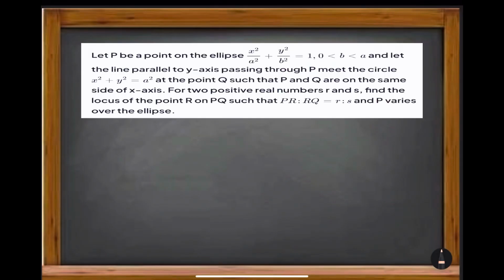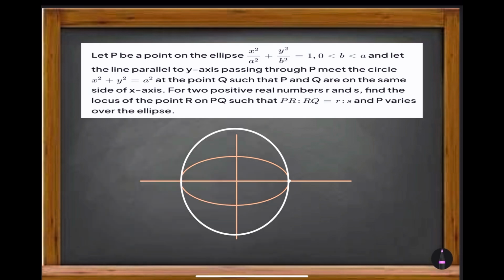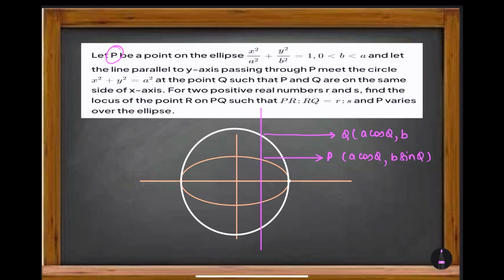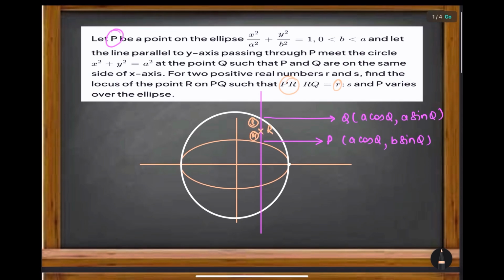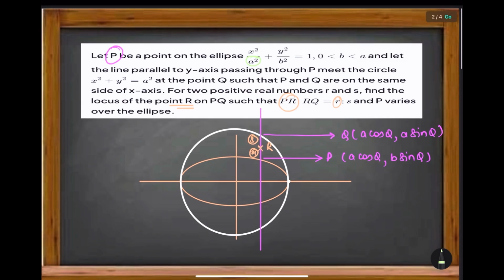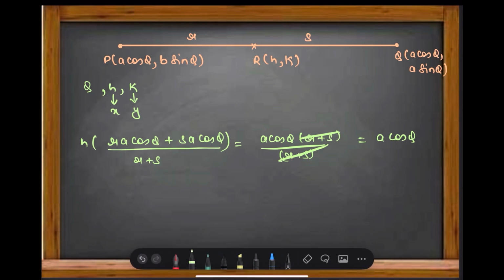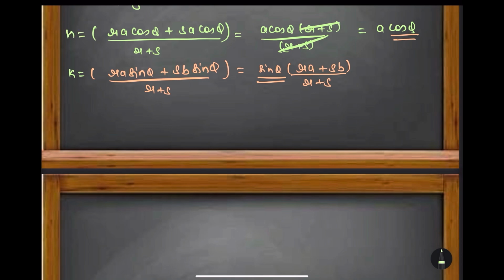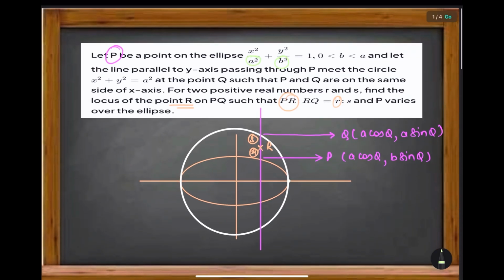A16_find the locus of the point R on PQ | Ellipse | Conic Sections | Class11&12